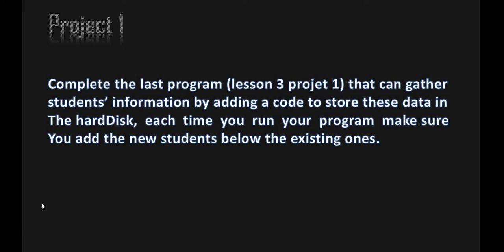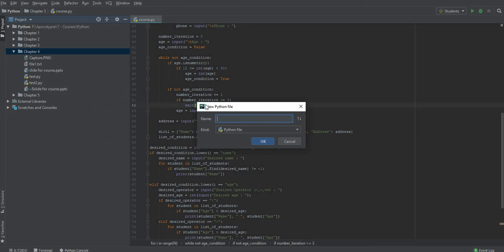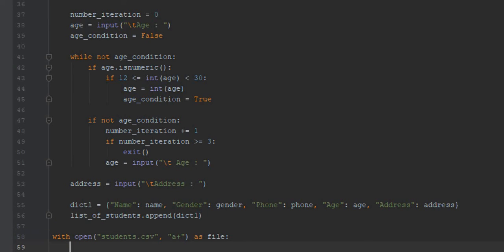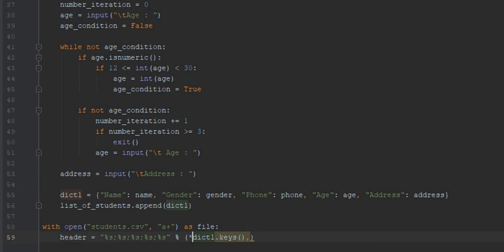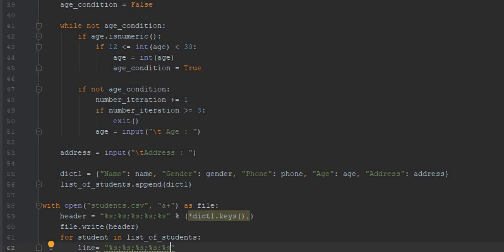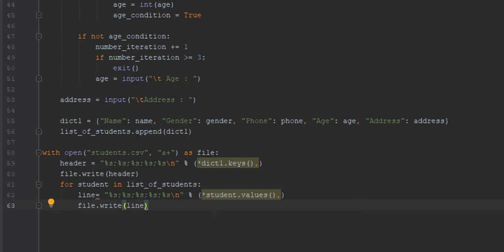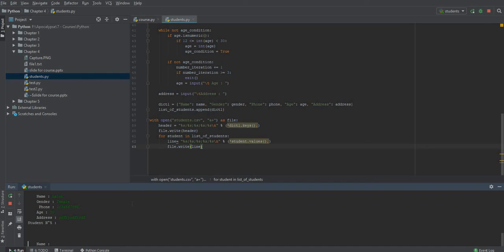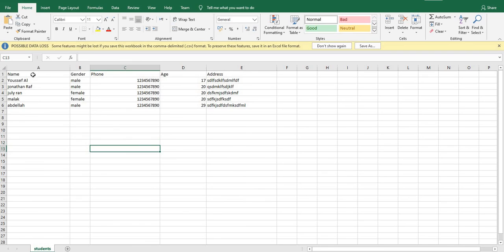Solution for Project 1 Lesson 4 : How to create your own database in csv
hello guys, in this video you wil be able to learn how to make your own database .csv and write on it,

don't forget giving us like and subsribe :D see you soon